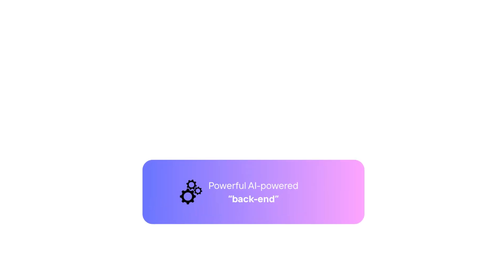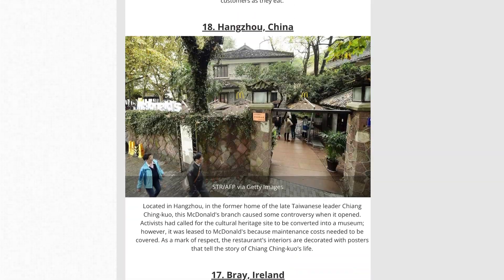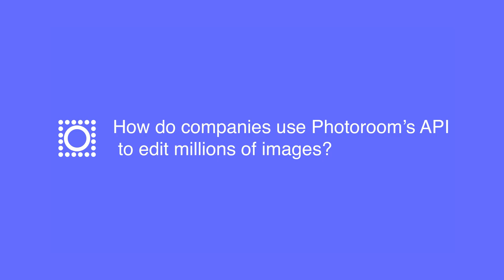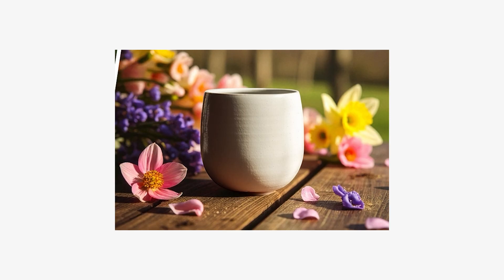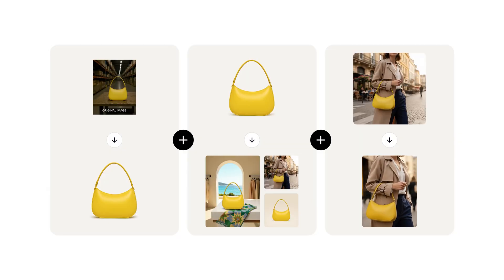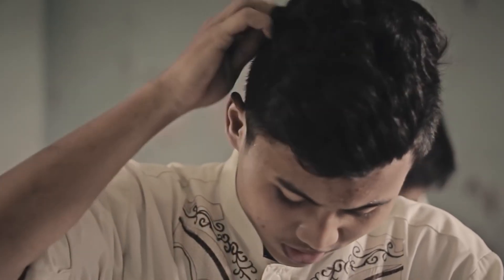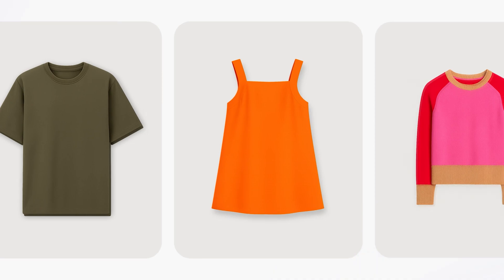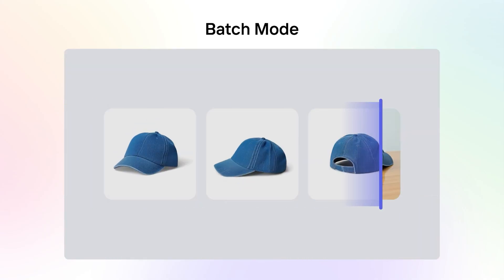What is an image editing API? | How to work with Photoroom features through our robust API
Did you know you can plug Photoroom’s award-winning image-editing tech *directly* into your own product or workflows and edit **millions of images at once**? 📸⚡️

I’m Alex, Product Growth Manager at Photoroom, and in this video I walk you through how the **Photoroom API** works, how companies like Wolt, DoorDash, Rappi, Deliveroo and Mercari use it to power their product images, and why “buy vs build” really matters when it comes to AI image-editing at scale.

You’ll learn:

* What an API actually *is* (with a simple back-end / front-end + restaurant analogy 🍔)
* The difference between using Photoroom internally vs building it into your product
* How marketplaces can auto-edit millions of product images (background removal, centering, white backgrounds, shadows & more)
* Why better images → better conversion rate, no matter the vertical
* What you can do with ~50+ image parameters and templated workflows
* Why using Photoroom’s battle-tested back-end is often faster, higher quality, more robust and easier to maintain than building your own

If you’re working on:

* A marketplace (fashion, classifieds, food delivery, grocery, home, etc.)
* A large catalog of product images
* Or any product that needs clean, consistent visuals at scale

…this will give you a concrete mental model for how to plug powerful AI image-editing straight into your tech stack.

⏱ **Chapters**
00:00 - Intro: Editing millions of images with Photoroom
00:45 - What is an API? (Back-end vs front-end explained)
03:45 - How do companies use Photoroom's API?
04:29 - How to implement Photoroom into your internal image editing process
06:40 - How Photoroom tech integrates into other platforms
07:46 - What kind of image-editing can you do with Photoroom's API?
08:25 - Build vs Buy